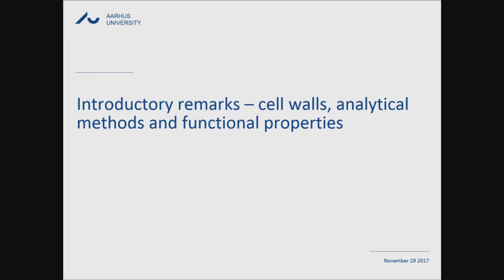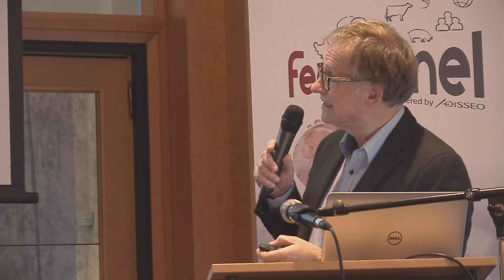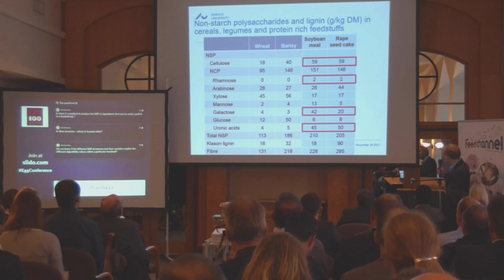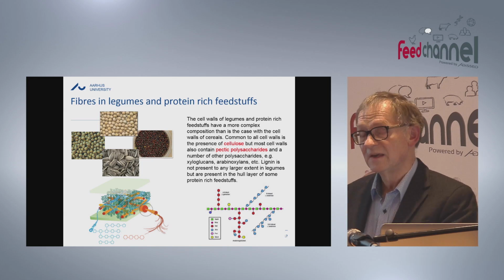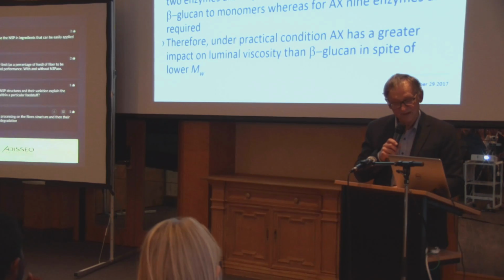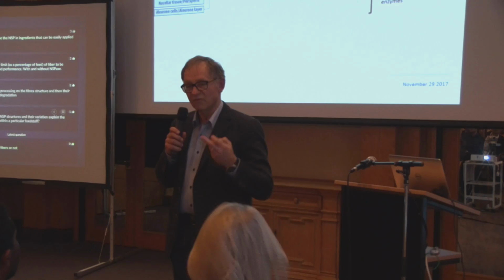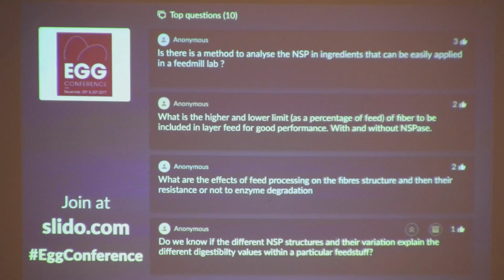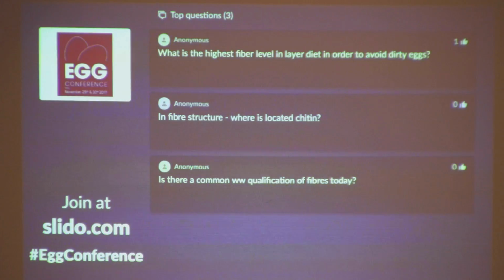EggDay 2017 - Knud Erik Bach Knudsen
Fibres in layer diets: properties and nutritional functions

Fibres are important components of the layer diets, often more diluted than broiler ones. Having a better knowledge of the characteristics of those fibres will help to better value them. The fibre fraction is represented by carbohydrates and lignin which cannot be digested by the endogenous enzymes. The most important functional properties of fibres are related to solubility and viscous properties in the gut and the encapsulation of potentially available nutrients. Exogenous enzymes can be used to alleviate some of the negative effects of the fibre in relation to feed intake, digestibility and nutrient utilization.